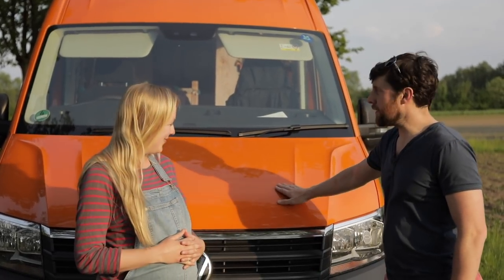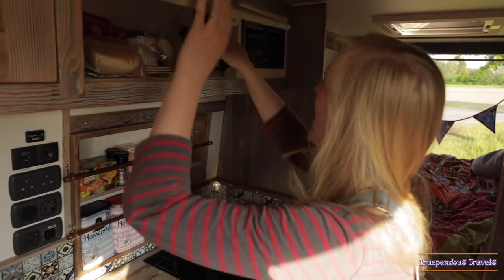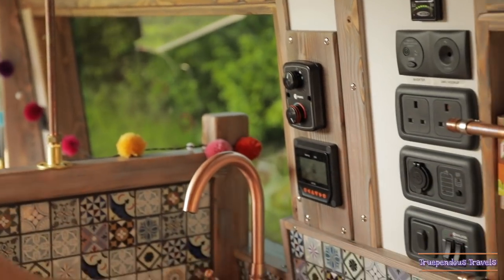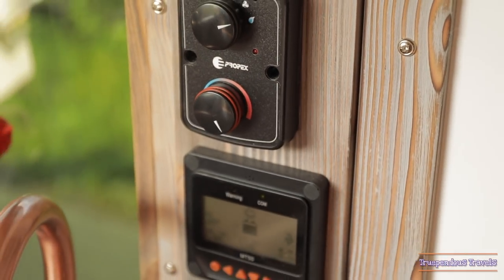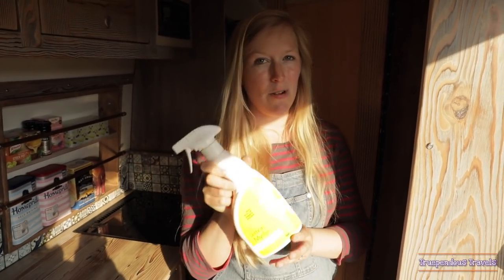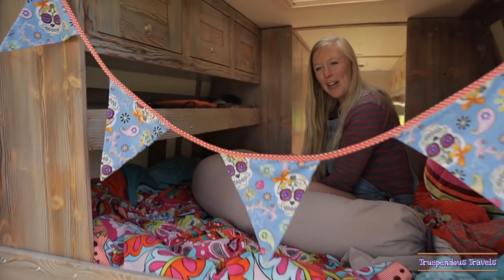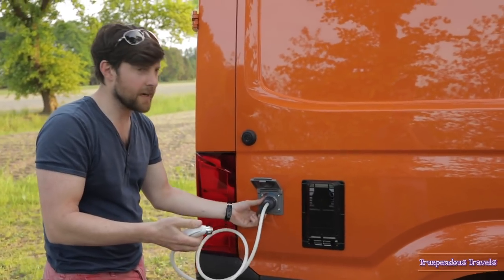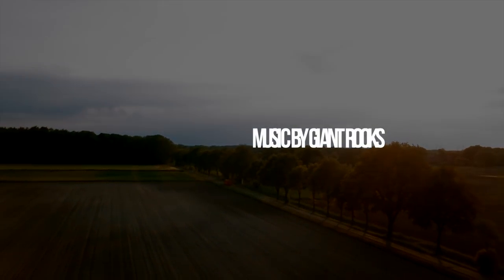INSIDE a new off-grid VW CRAFTER camper | Van Tour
We have just had our BIG ORANGE BEAST (VW Crafter panel van) converted into an off-grid tiny home.

00:59 Living area
01:21 Kitchen
01:45 Flying bottle of olive oil!
02:47 Technical stuff
05:17 Compost toilet
06:14 Bed
07:17 Regina the Teardrop Trailer
07:41 Boot space
08:24 Electric hook up and water
08:46 Outdoor shower demo!
09:29 Why we want to live in a van